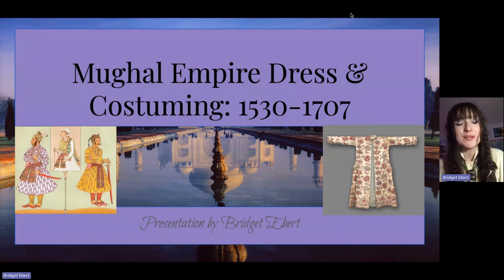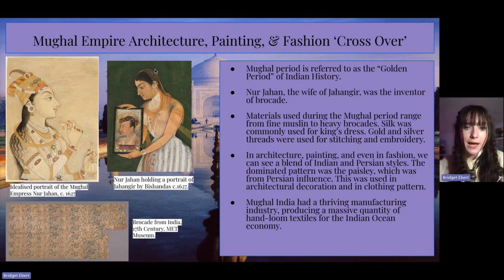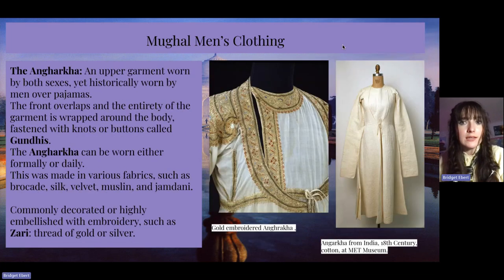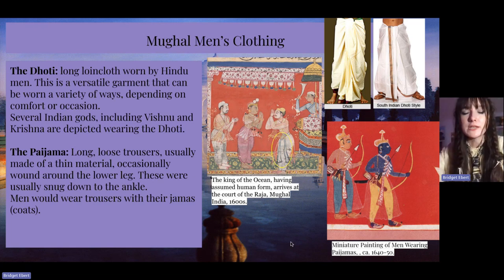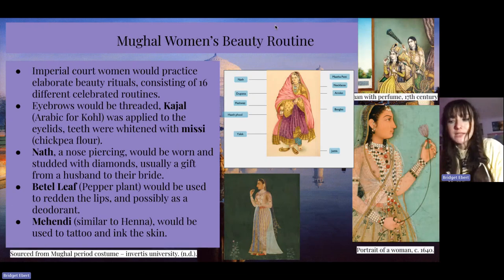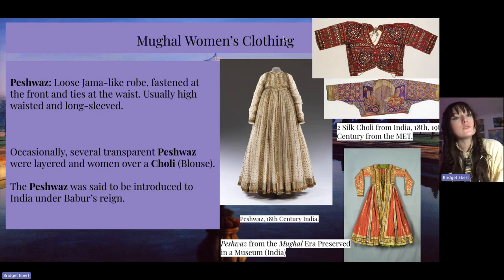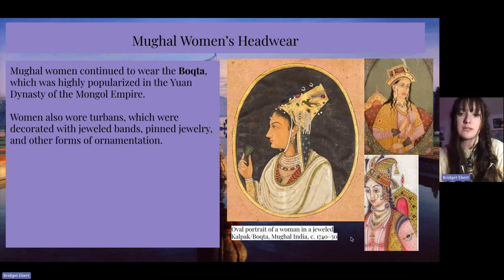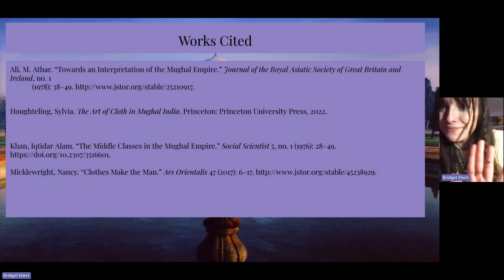History of Fashion Design: Mughal Empire Fashion & Dress: 1530-1707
Hi! My name is Bridget and I kindly welcome you to the fourth video of my series on fashion history. These videos are created for the college class 'History of Fashion and “Costume” Design'! I am the TA for this class, where the professor gave me the profound opportunity to create “lecture” videos.

This video, "Mughal Empire Fashion & Dress: 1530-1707", briefly overviews and examines dress in India during this time and how some fashion from the Mongol Empire transferred over and evolved during the Mughal Empire.
The sources I used are listed at the end of this video!